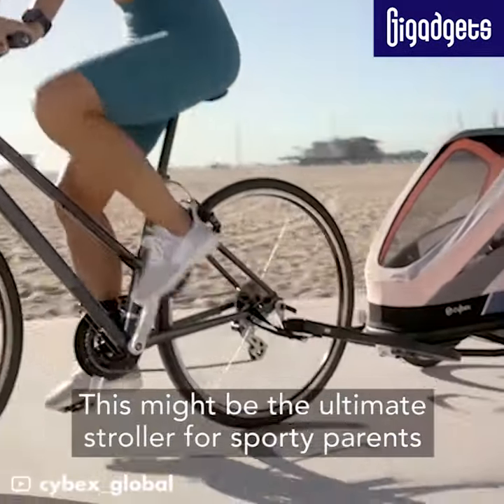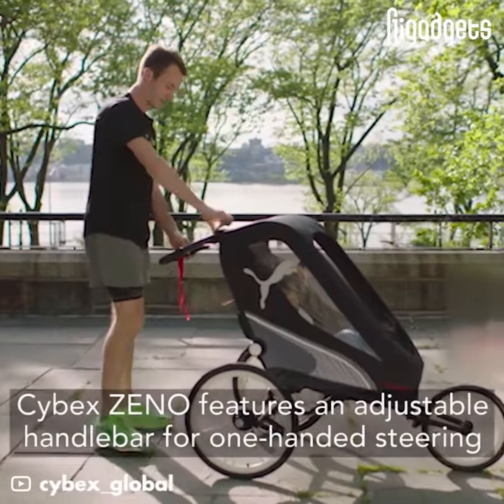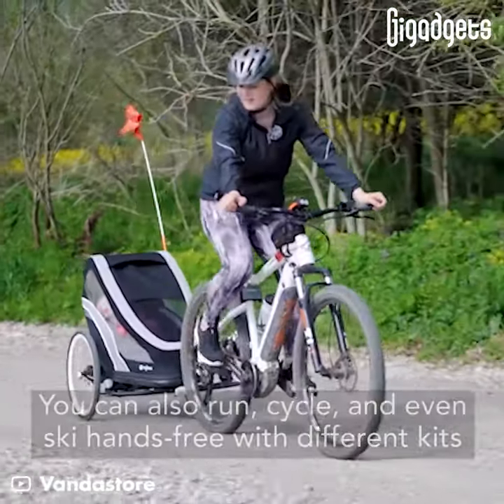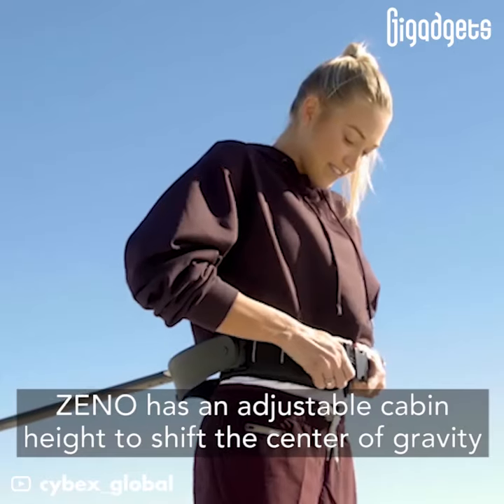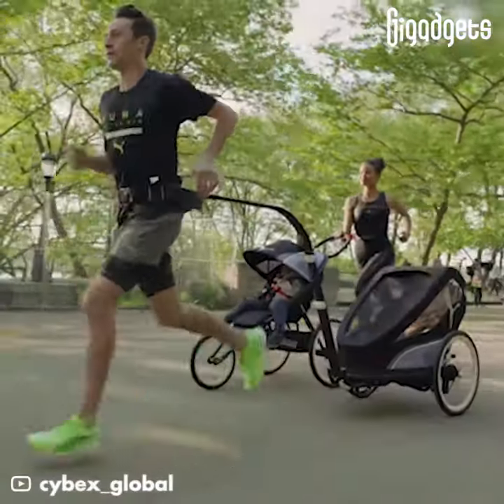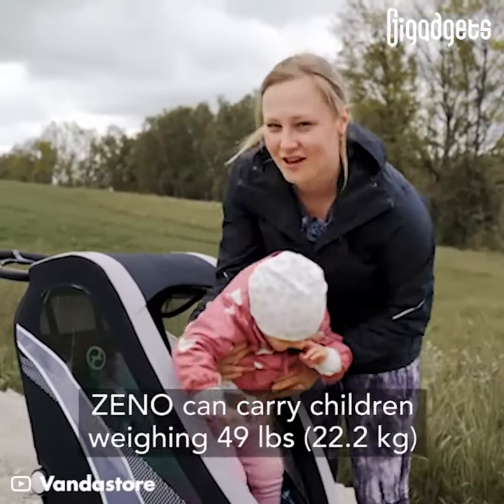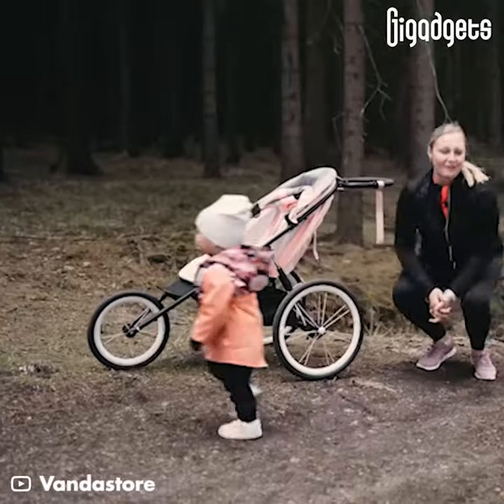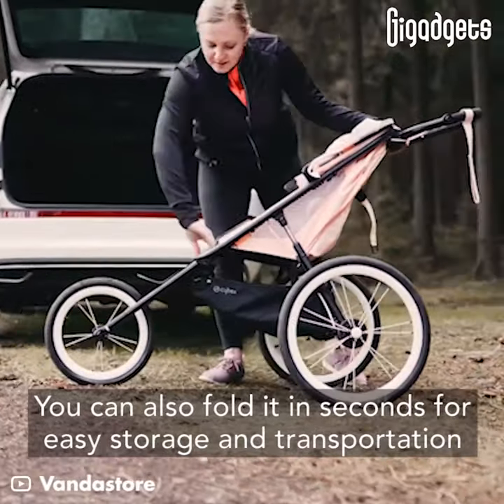CYBEX ZENO Multisport Stroller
This might be the ultimate stroller for sporty parents.

Cybex ZENO is a multisport stroller that you can use as a traditional stroller with its adjustable handlebar, or go hands-free running, biking and even skiing with different kits. It was developed by the manufacturer of child safety products Cybex.